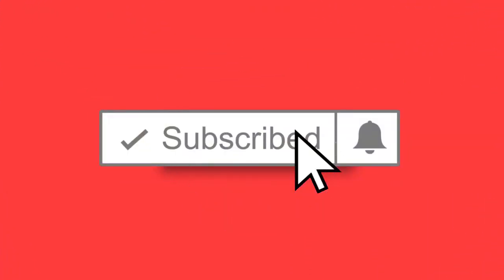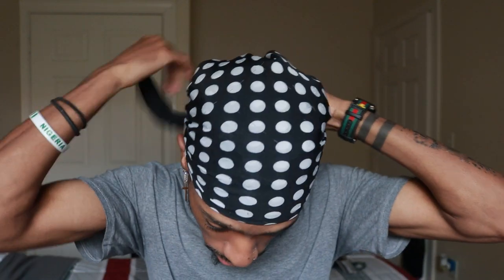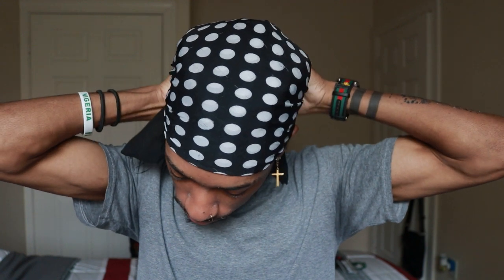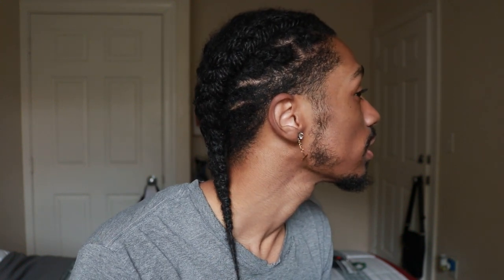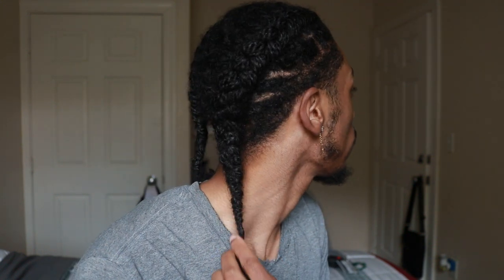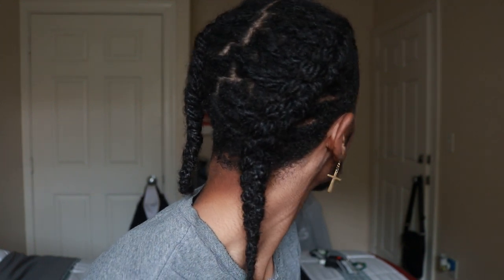Braided Two Strand Twist| New Style?!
Sorry for the absence of content I will be back shortly. I appreciate all the support trust me it doesn't go unnoticed!

SC: Shaun-Anderson